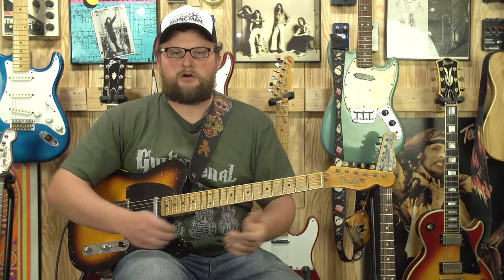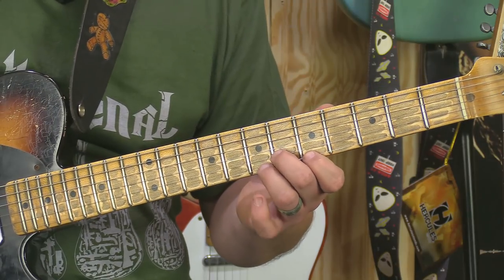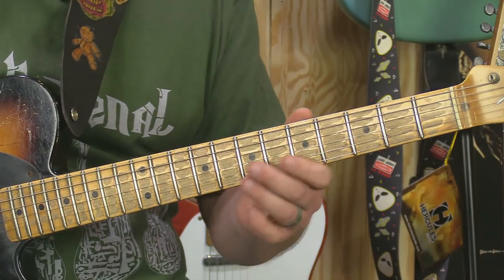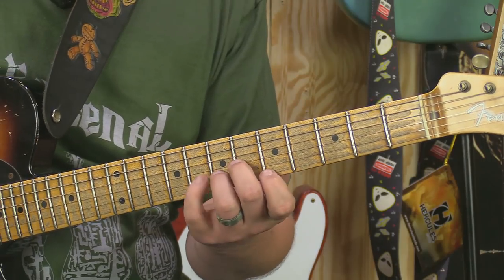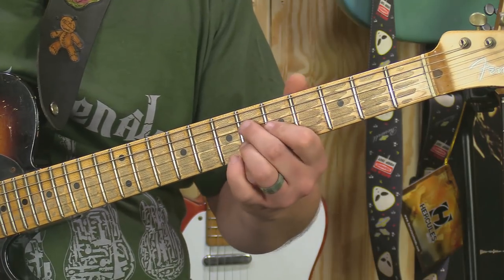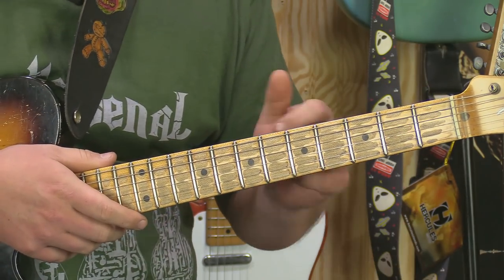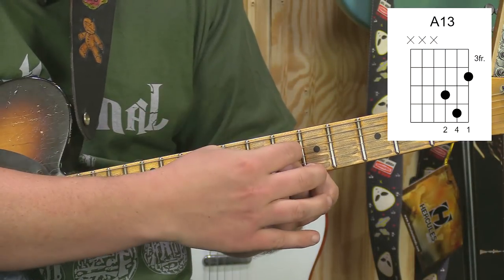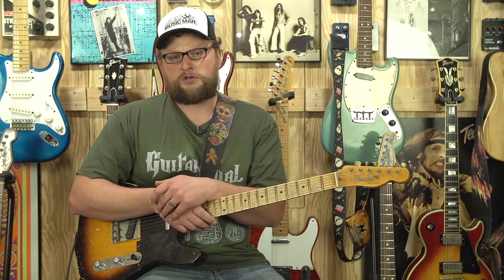13th Chords and How to Use Them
In this video, Eric goes over the magic of 13th chords and how to put them to use in your playing.